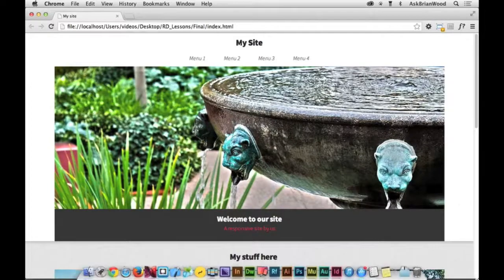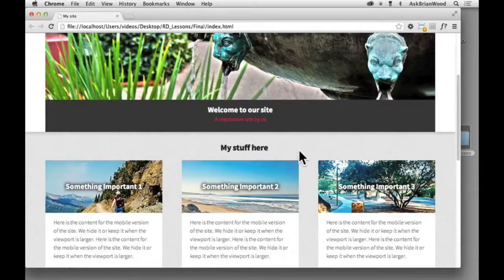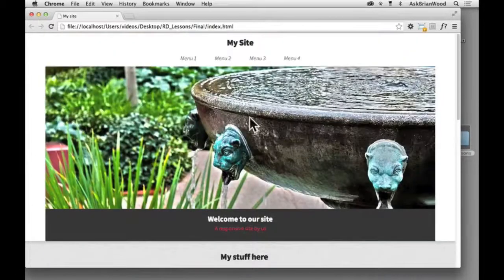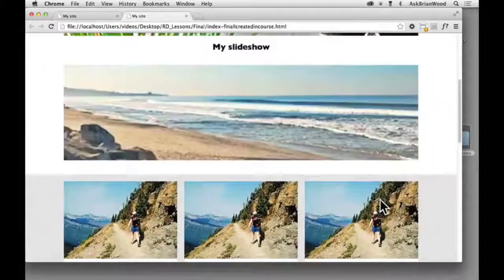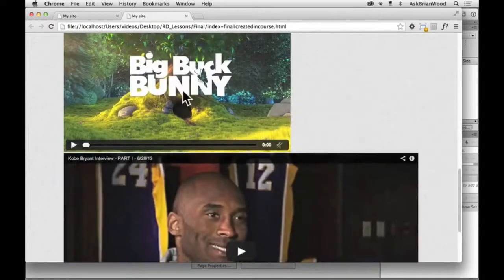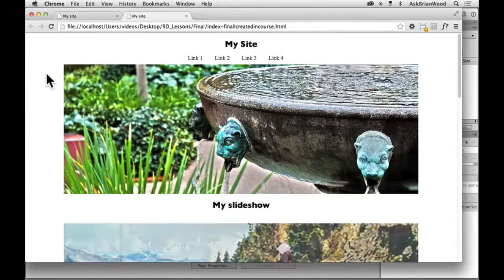Mobile Website Design Online Course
In this class, you'll walk away with an understanding of what responsive web design is all about. From the different types of mobile-enhanced design methods we can use (think adaptive or responsive design to name a few), to actually diving in and building a responsive site. You'll learn what media queries are and how to use them effectively. To learn more about this course go